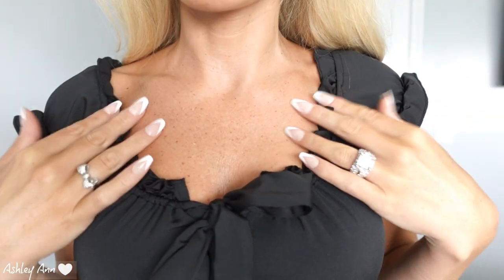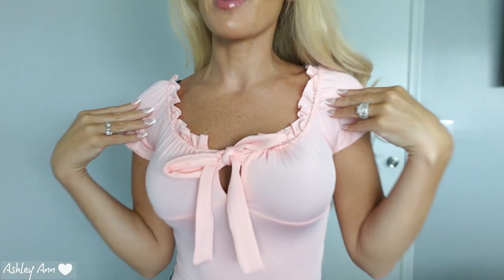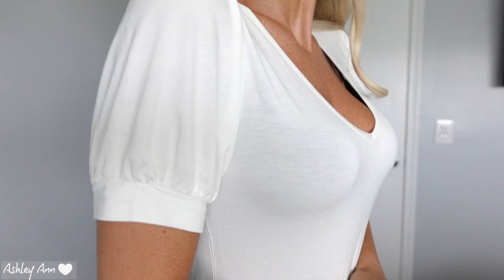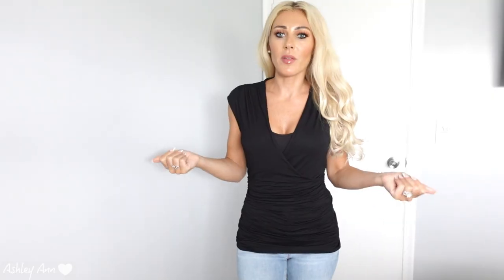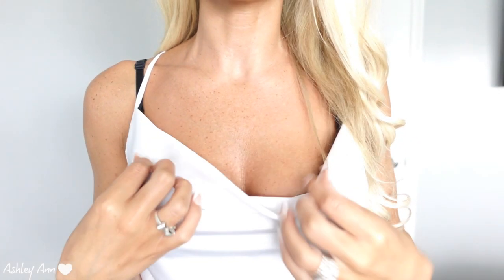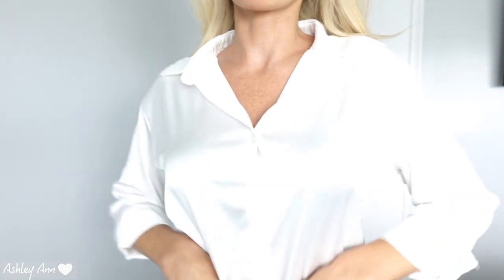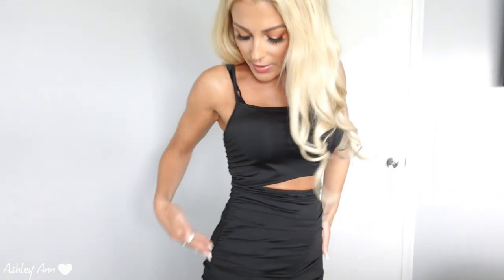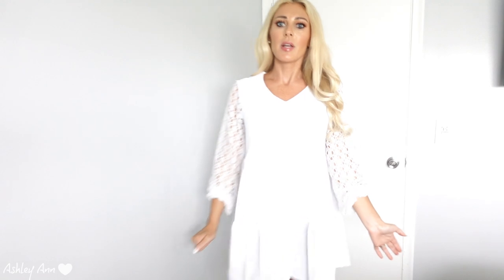AFFORDABLE SPRING AMAZON CLOTHING TRY-ON HAUL!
Items Mentioned:
Off Shoulder Bodysuit
V Neck Short Sleeve Bodysuit
Cross Wrap Sleeveless top
Bodycon Cut Out Dress
Twist V Neck Top
Long Sleeve Button Up Satin Blouse
Flared Skater Skirt
Silk Cowl Neck Cami
V Neck Lace Mini Dress